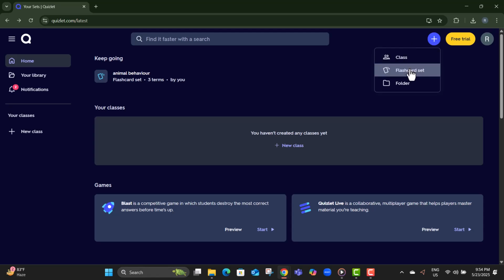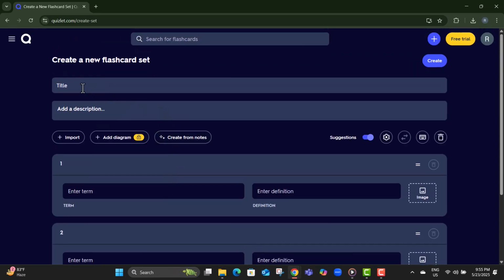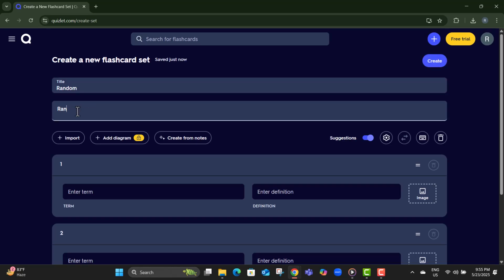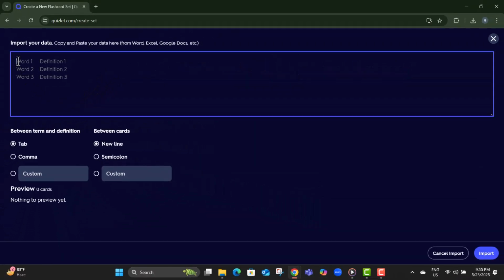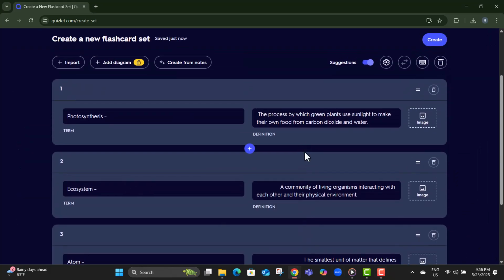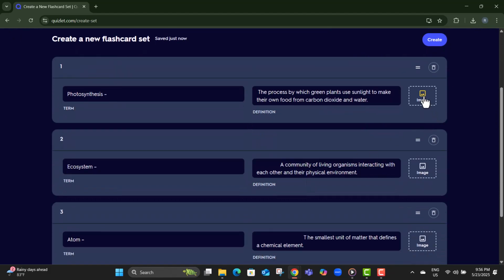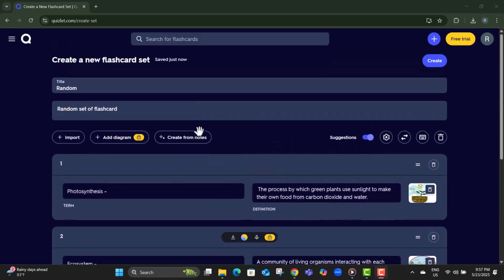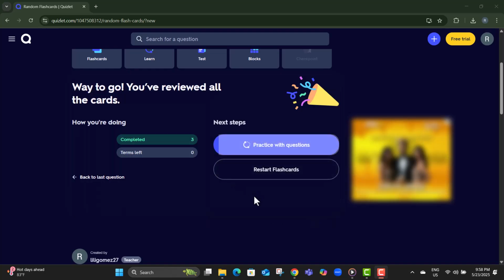How To Make Flashcards In Quizlet - Simple Steps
How To Make Flashcards In Quizlet

Making flashcards in Quizlet is a great way to study and remember important information easily. This topic covers how users can create digital flashcards using Quizlet’s platform. Flashcards help with learning by breaking down complex topics into simple questions and answers. They are useful for students, teachers, and anyone wanting to improve their memory skills. This video explains what flashcards are in Quizlet and why they are helpful for effective studying and quick revision.

* How to create flashcards on quizlet
* Quizlet flashcard making tips
* Quizlet study flashcards tutorial
* Best way to make flashcards quizlet
* Quizlet flashcard features guide